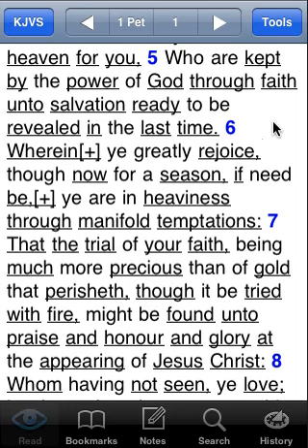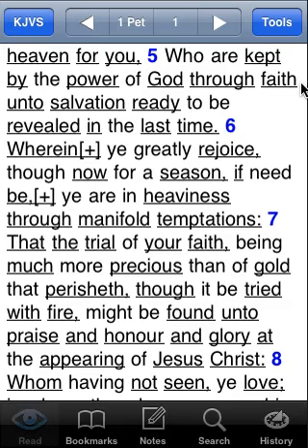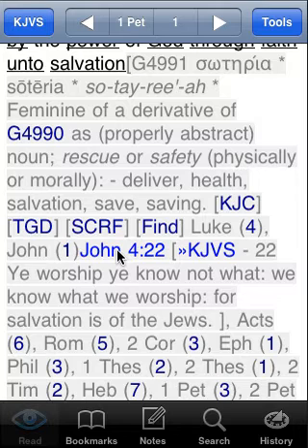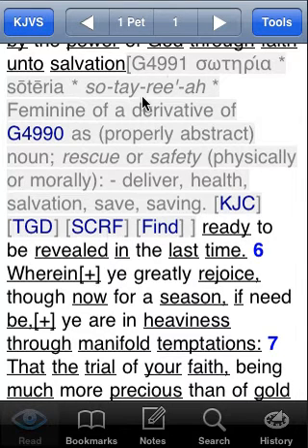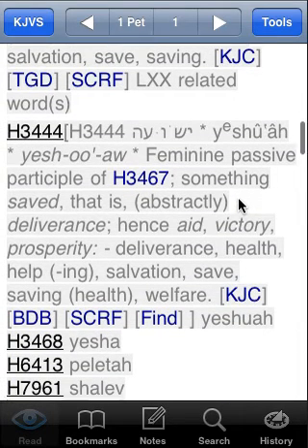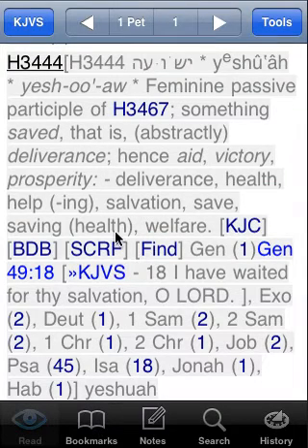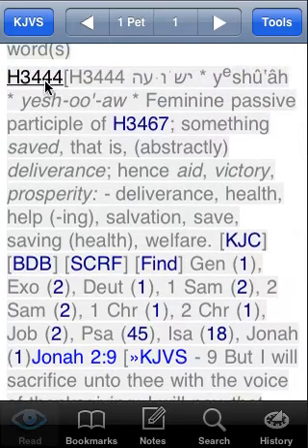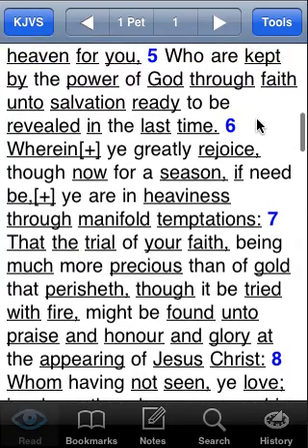Mantis Bible Study 4: SCRF - Strongs Cross Reference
This video covers the SCRF (Strongs Cross Reference Tool) Module for Mantis Bible Study 4 for Apple iPhone and iPod Touch.  The SCRF Module cross references Greek and Hebrew words, allowing you to find related passages between the Old and New Testaments.  It's designed to be used alongside any Strongs-based Bible from Mantis, such as the NASS, KJVS, or CWS modules.